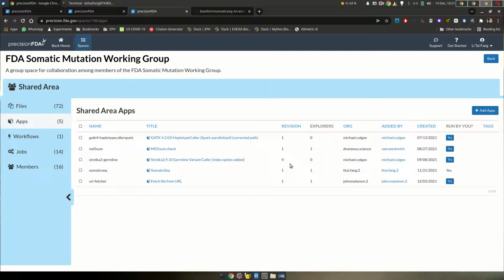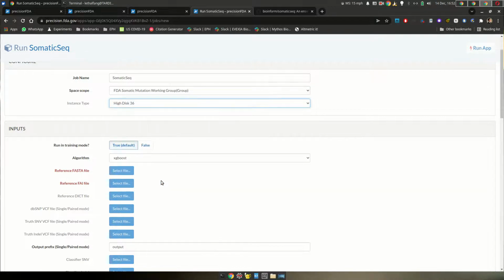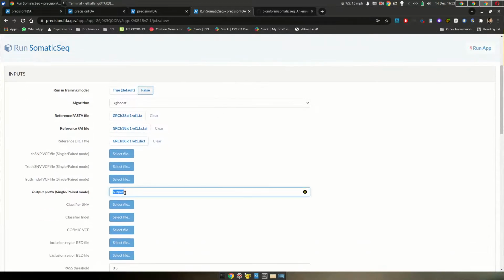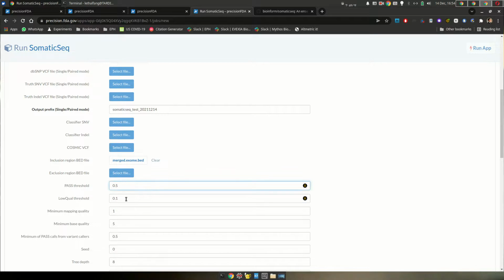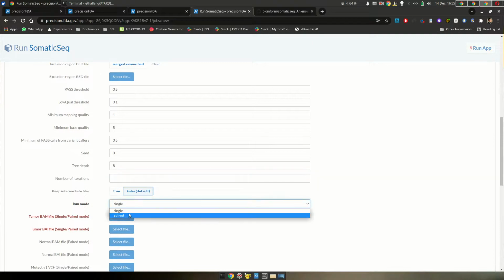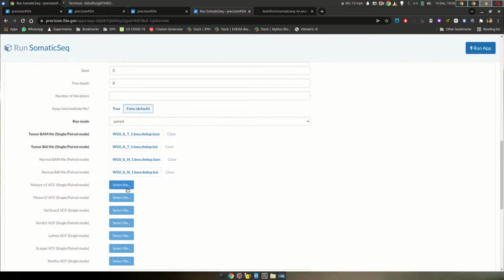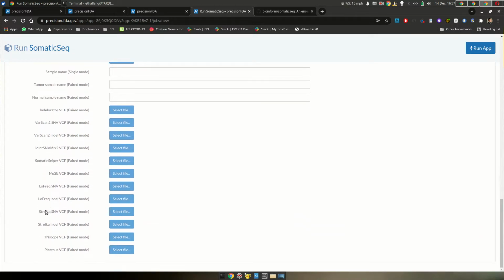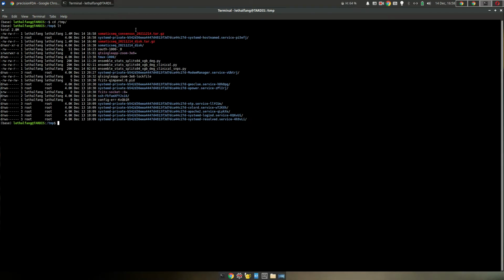SomaticSeq on precisionFDA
How to run the SomaticSeq (v3.6.3) app on precisionFDA, created by DNAnexus.